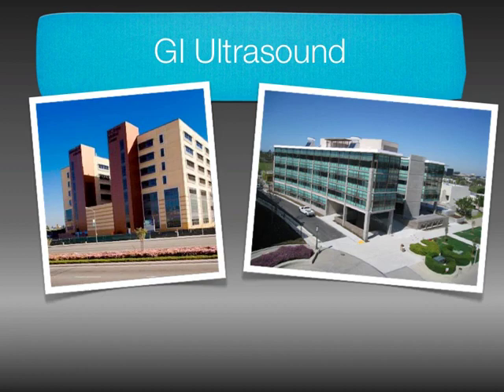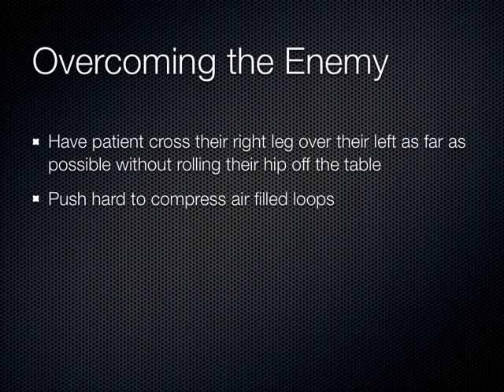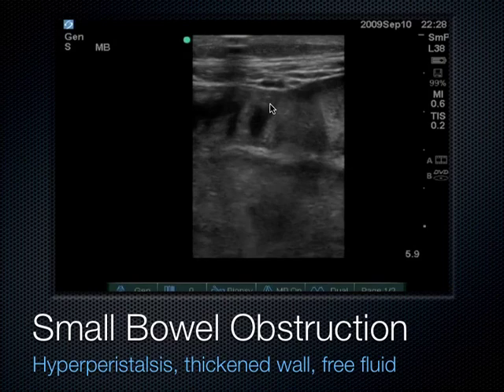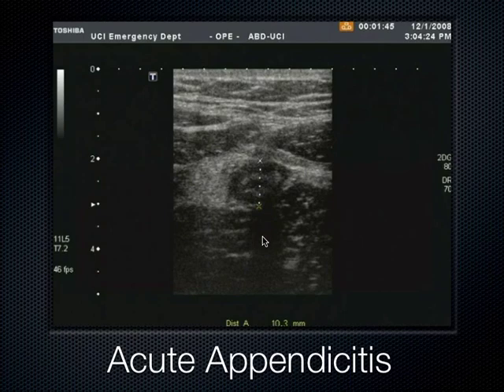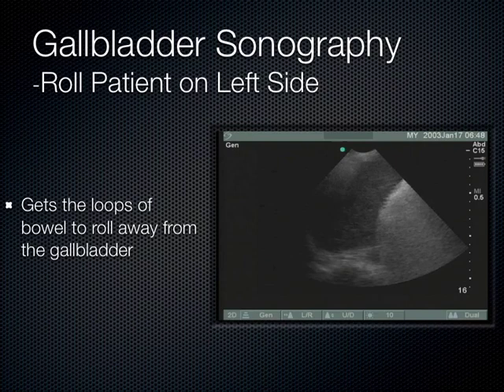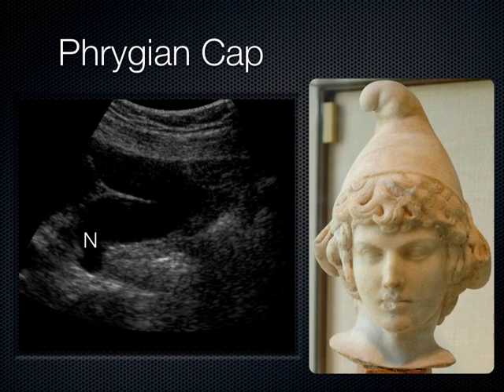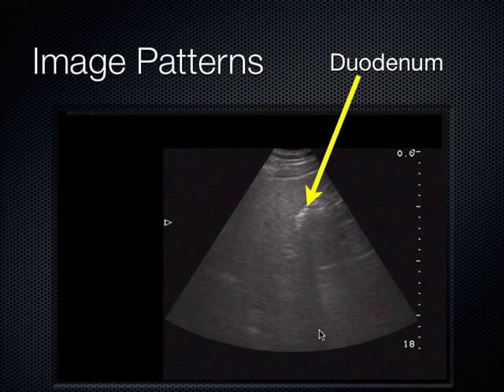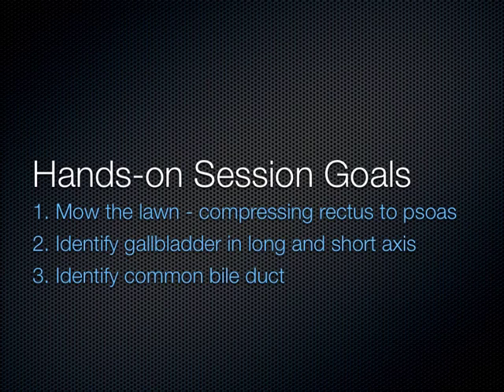Gallbladder and Intestinal Ultrasound